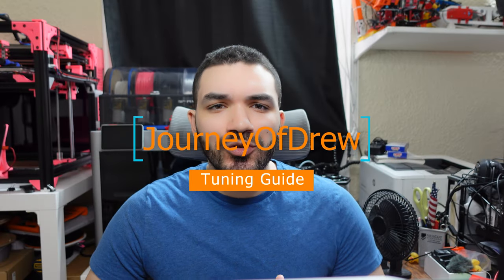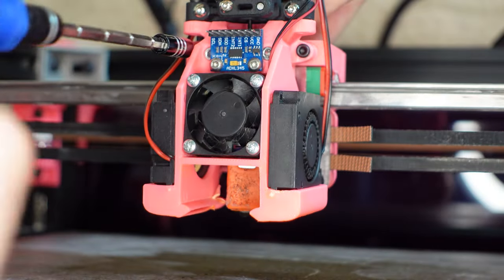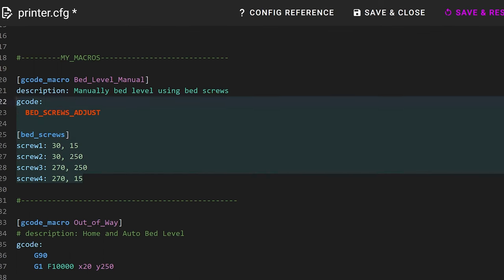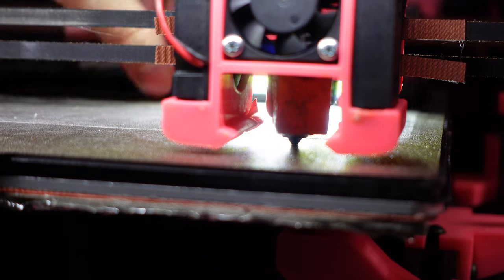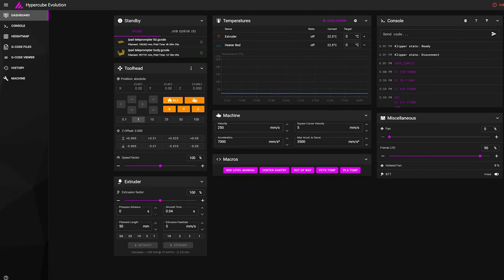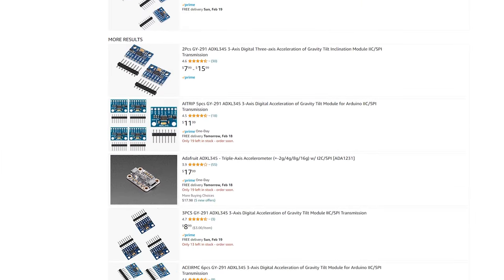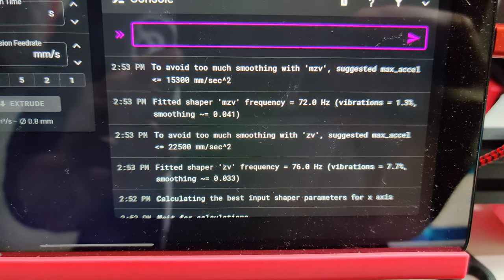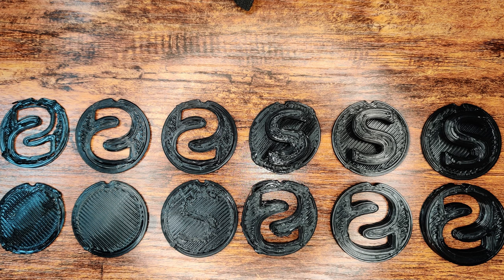TOP 5 TIPS for Tuning your 3D Printer Faster with Klipper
I show you the 5 things to tune your 3d printer to get your printer up and running sooner rather than later.

- Amazon link to adxl345
- Flashlight with side LEDs for bed leveling